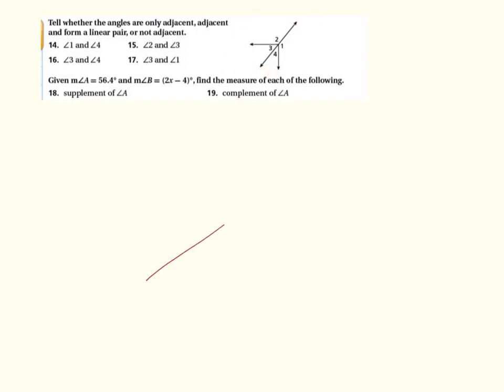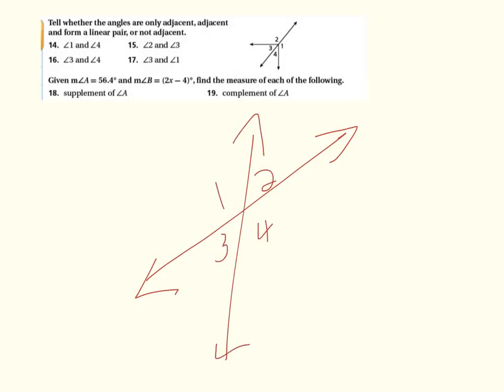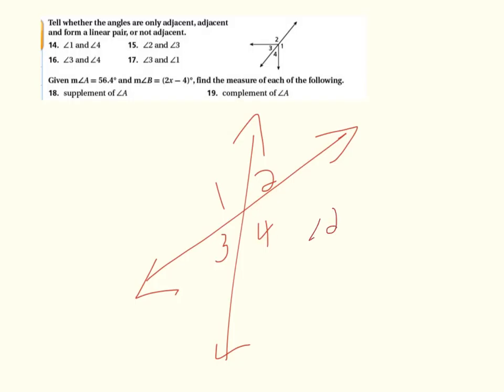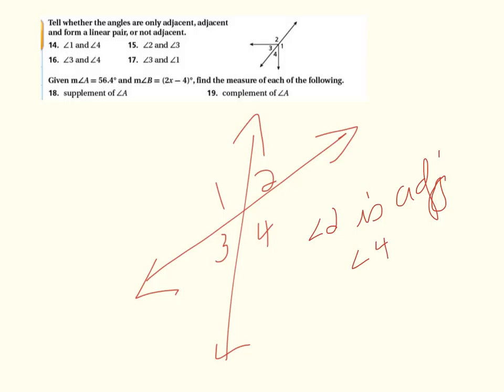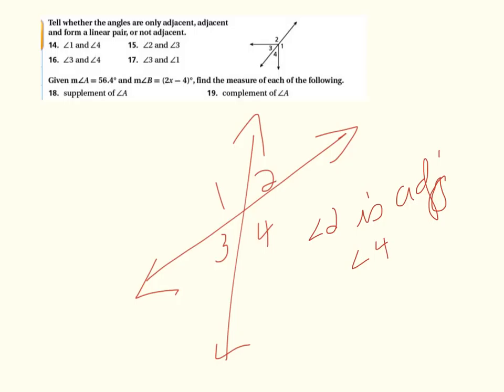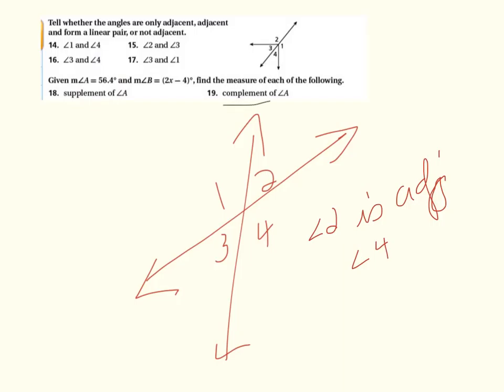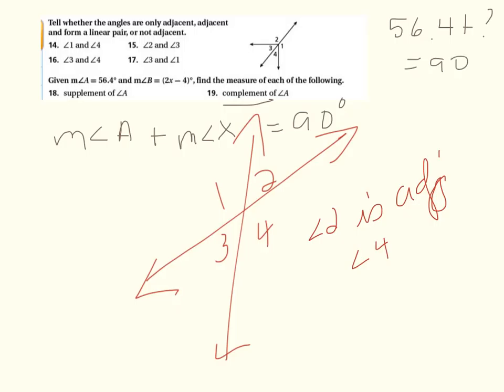Section 1-4 problems 14-16